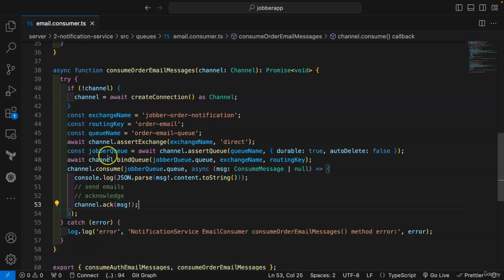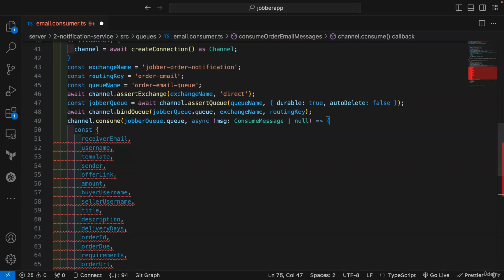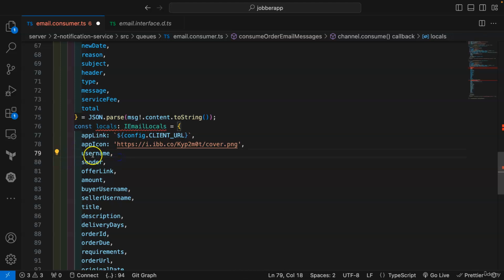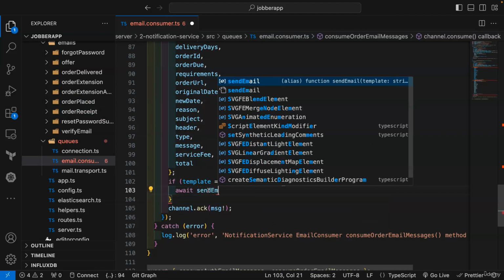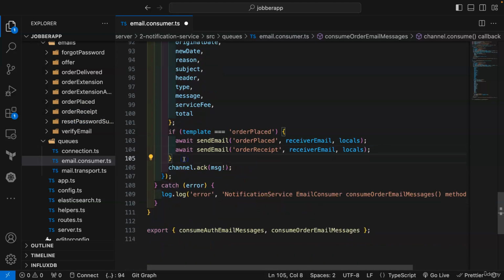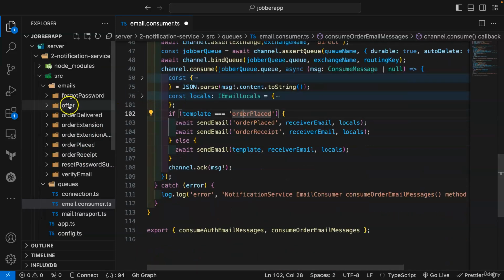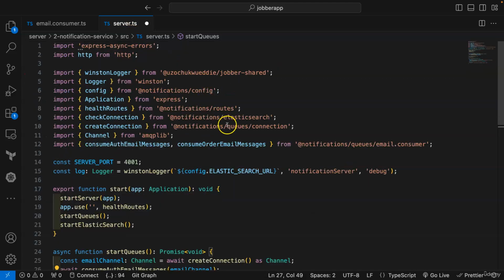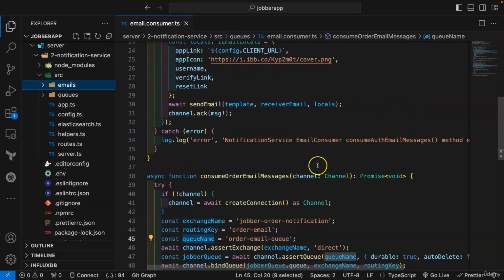66 Add send email to order consumer